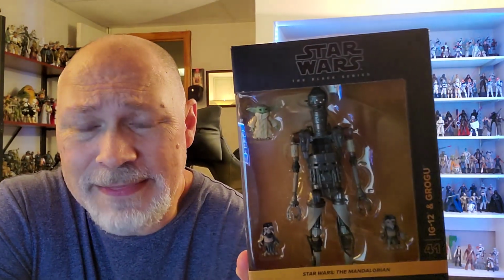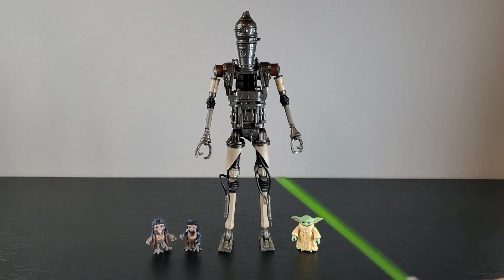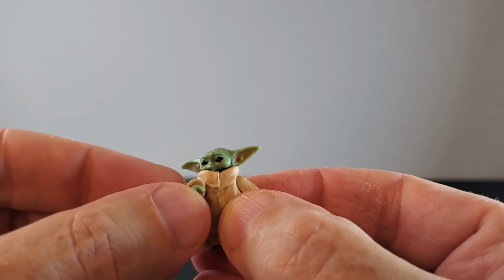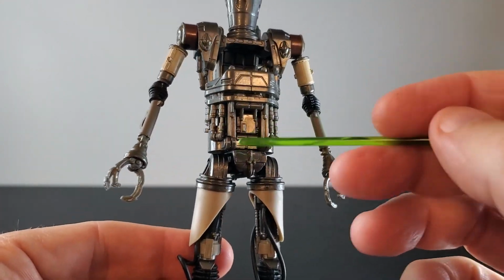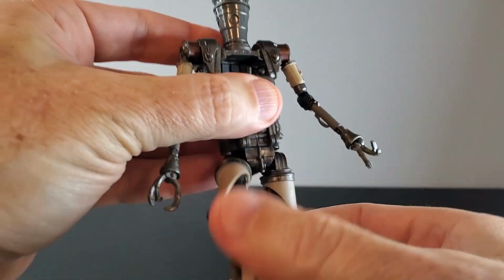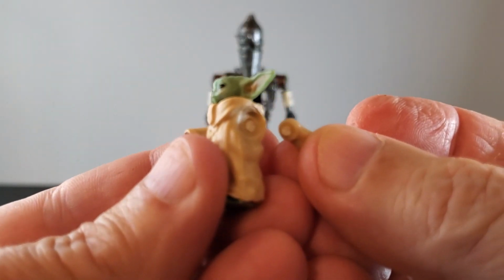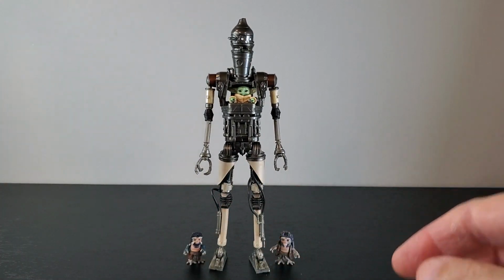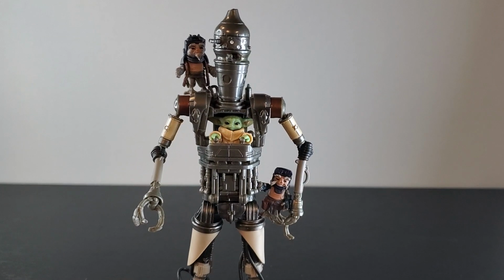IG-12 & Grogu (and two Anzellans) Star Wars Black Series - REVIEW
In this video, I'll be taking a look at the deluxe IG-12 & Grogu from Star Wars: The Mandalorian. Fun set! This new IG body is pretty incredible. I hope Hasbro is able to get a lot of use out of it. starwars review blackseries starwarsblackseries ig12 grogu themandalorian mandalorian hasbro actionfigures new #2024